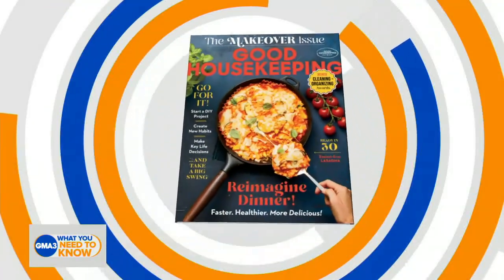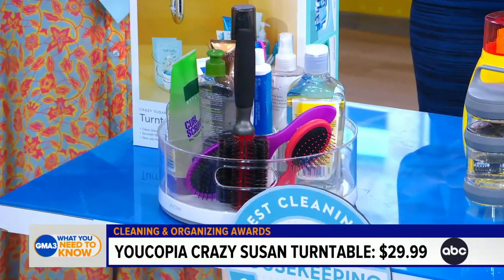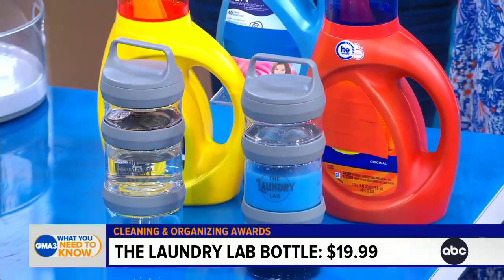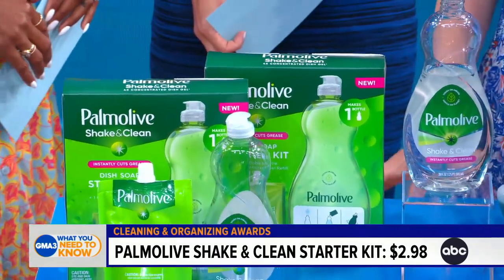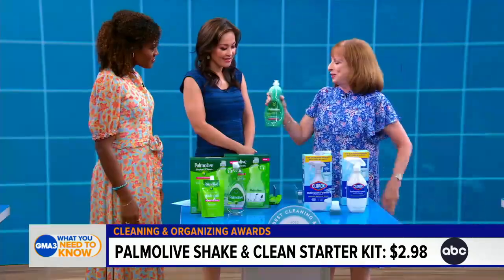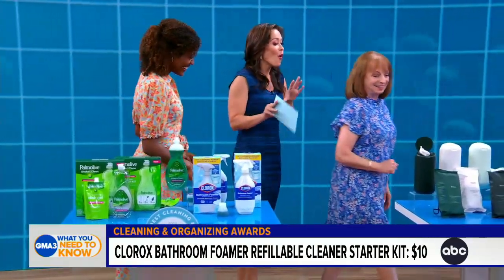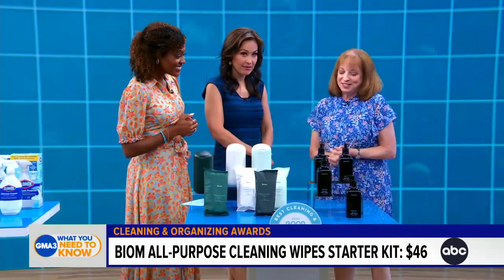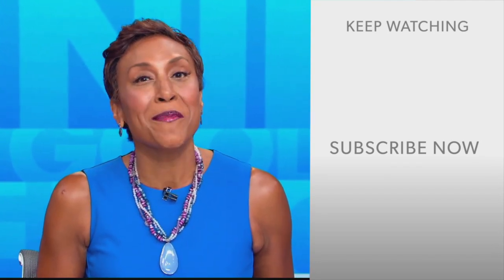Top products for cleaning, organizing your home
The executive director of the Home Care and Cleaning Lab at the Good Housekeeping Institute drops by to share a few of the top items from the magazine’s 2022 Cleaning and Organizing Awards.